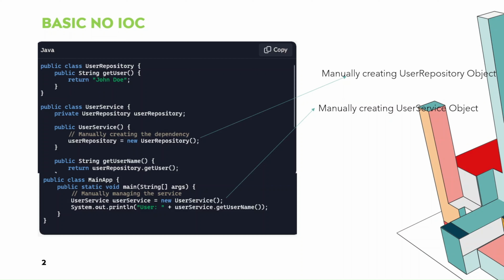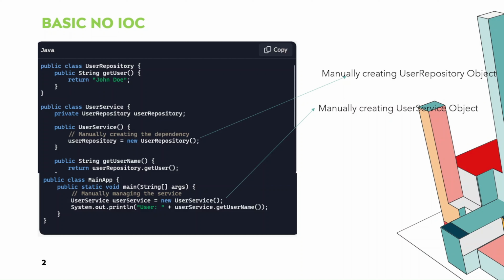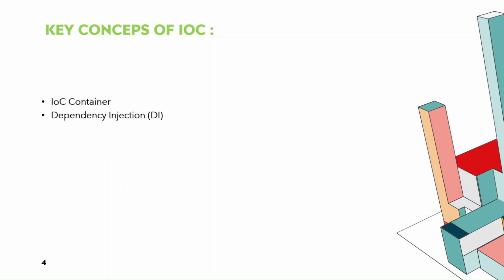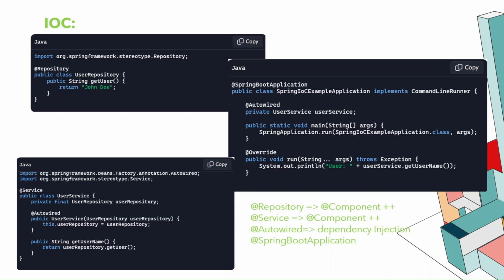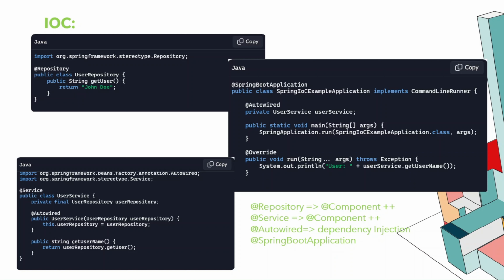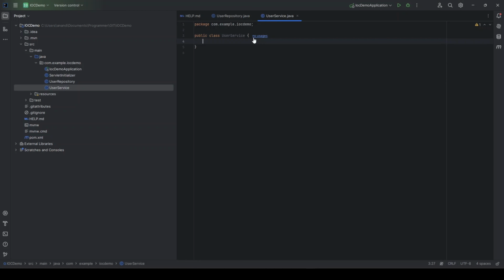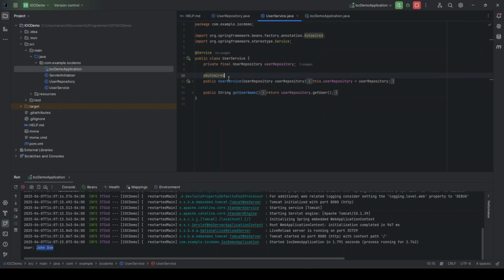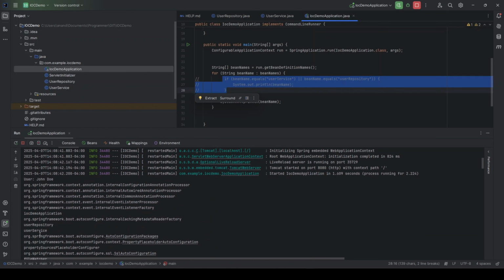IoC (Inversion of Control)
IoC (Inversion of Control) in Spring is a design principle where the control of object creation and dependency management is transferred from the application code to the Spring container. Here's a deeper look: